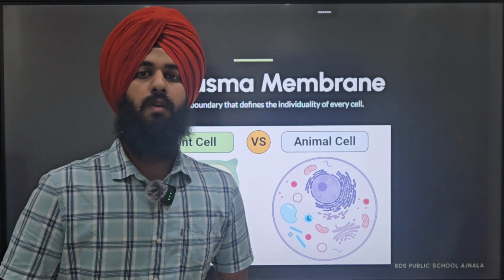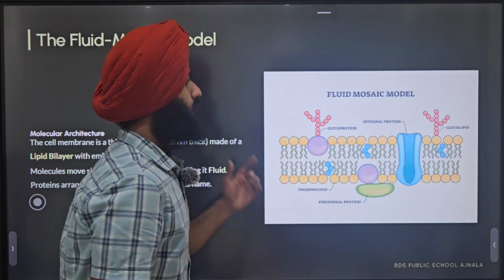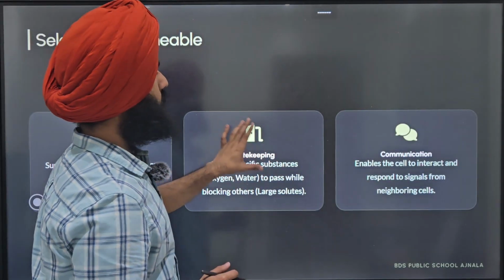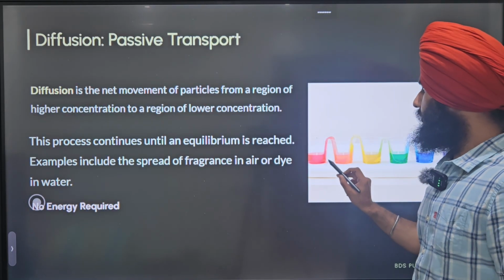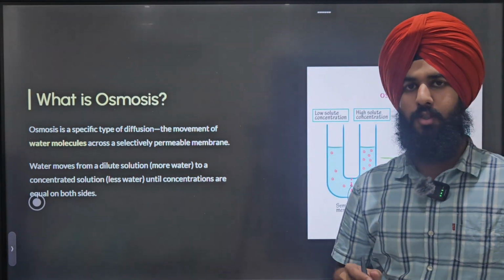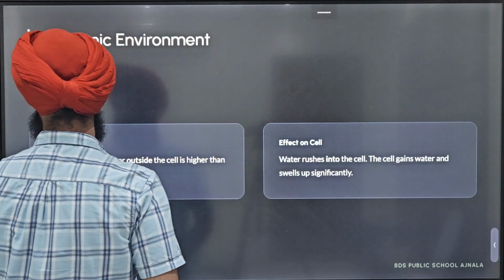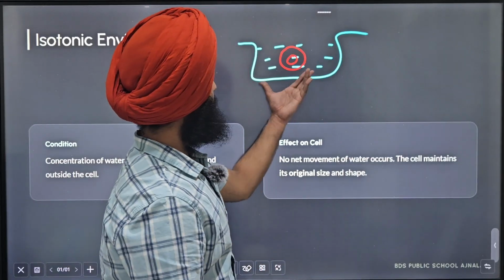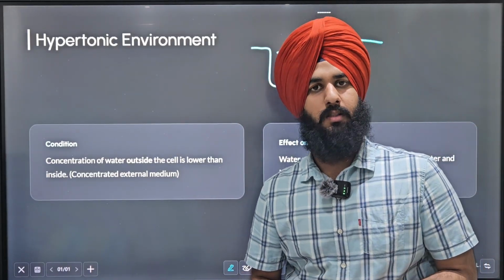Cell: The Building Block of Life (Lecture 2) | Class 9 Science | Cell Boundary & Transport